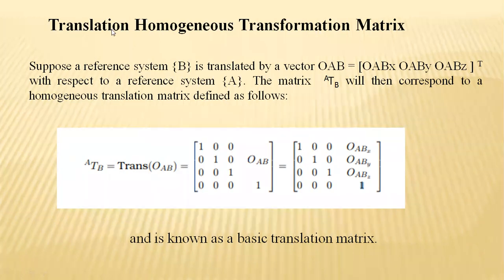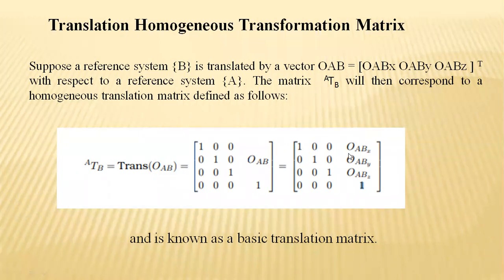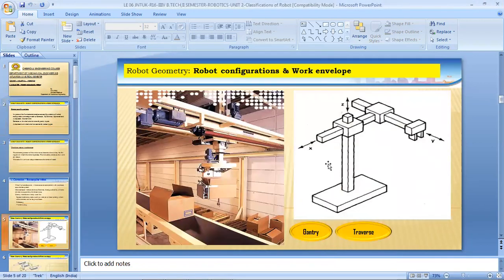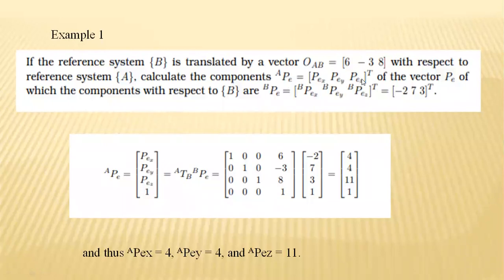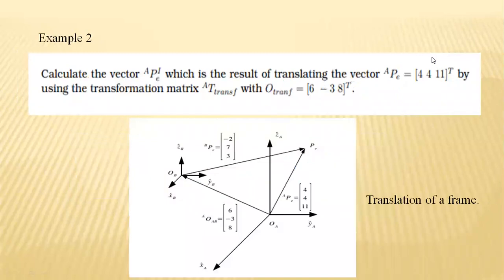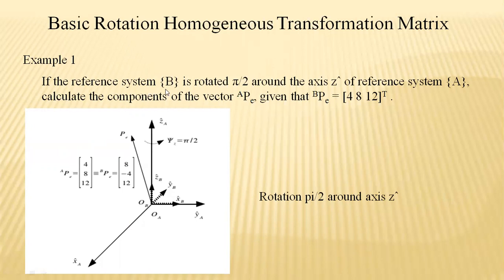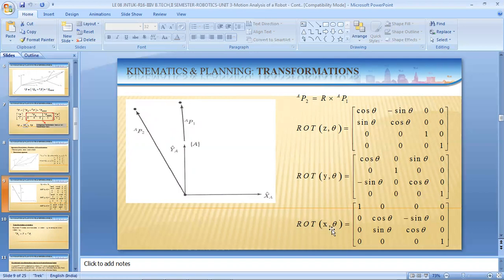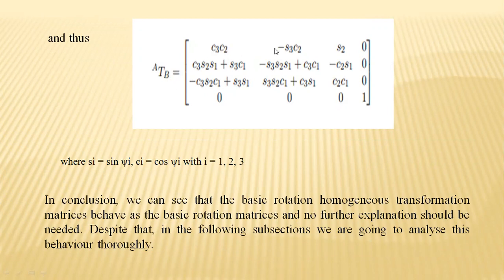JNTUK R16 IIIIV B TECH,II SEMESTER ROBOTICS UNIT 3 Homogeneous Transformations Problems LE 12